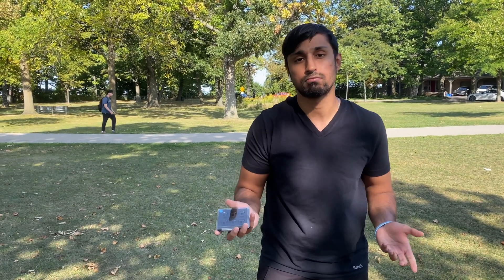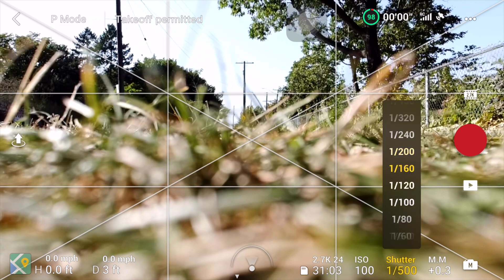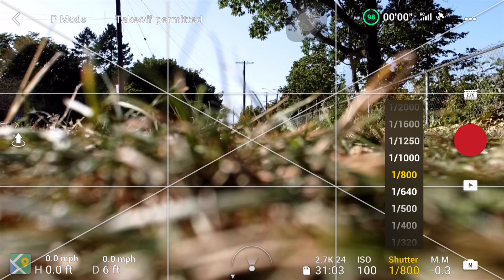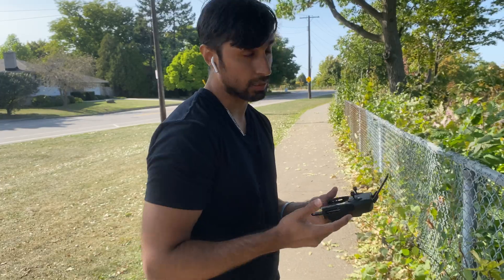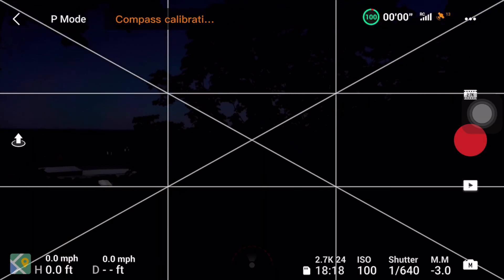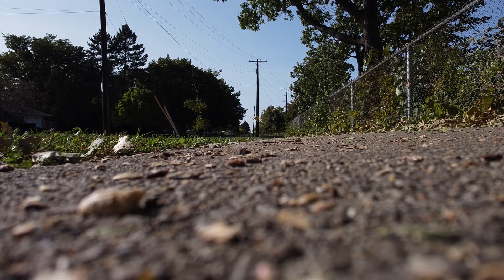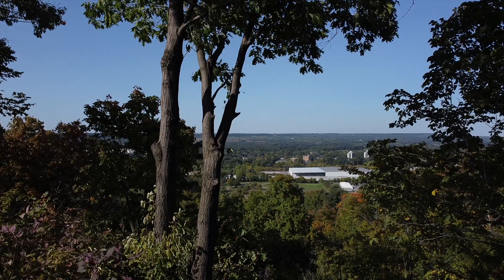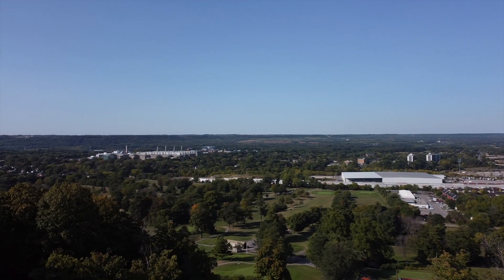DJI Mavic Mini: ND Filters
What are ND Filters? What difference do they make & do we need them?
The DJI Mavic Mini is now more powerful after getting manual controls with ISO, Shutter Speed & White Balance & ND filters can help you get that professional looking smooth cinematic footage
This video compares footage with & without the ND filters, how to use them & which one to use when
If you have any questions, leave them in the comment section below & I will be happy to answer them
Gear: